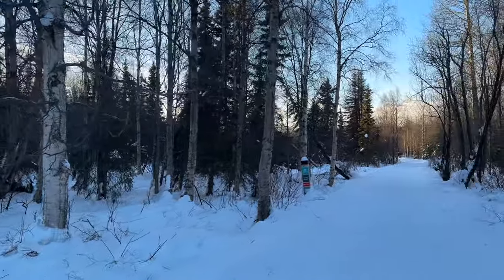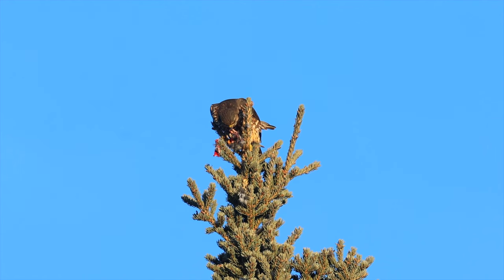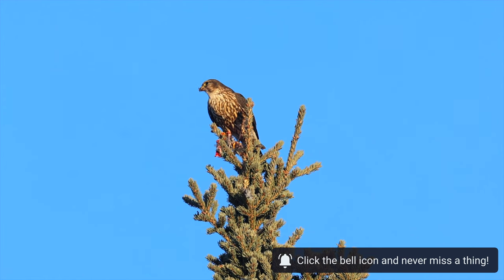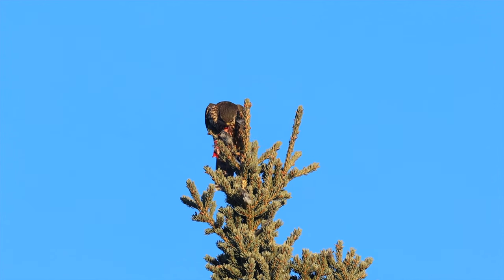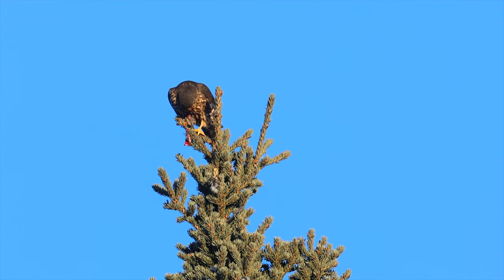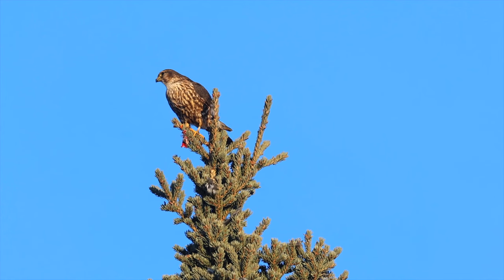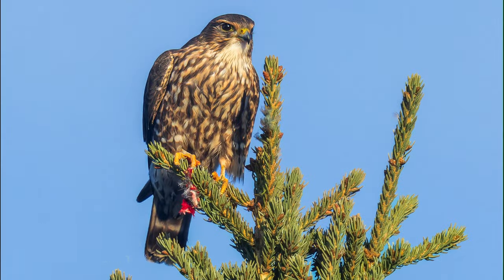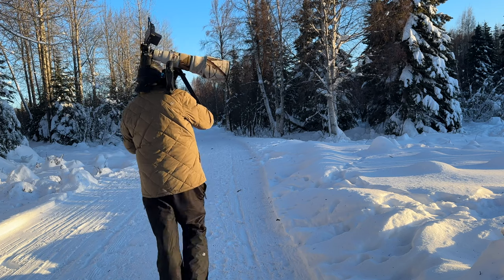Bird Photography with the Canon R7 and 1.4x Teleconverter - The Merlin Falcon.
We find an amazing small and ferocious falcon, the Merlin, on this episode. We’re using the Canon R7 today with the EF 500 F4 MKII and the EF 1.4x teleconverter. We discuss the pros and cons of teleconverters at large distances.

Accsoon SeeMo
easyCover Camera Case for Canon R5 / R6
Rode VideoMic GO II
SmallRig Black Mamba Cage.

☊  MUSIC
“Timeless” by Landon Austin licensed via Music Vine: S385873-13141

Best Wishes
Scott